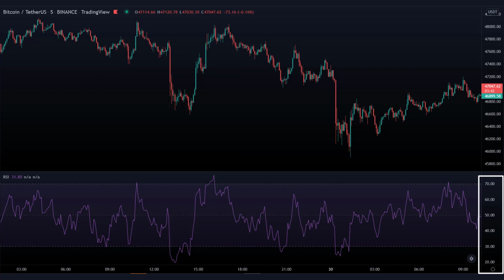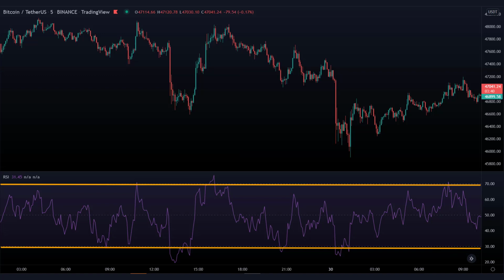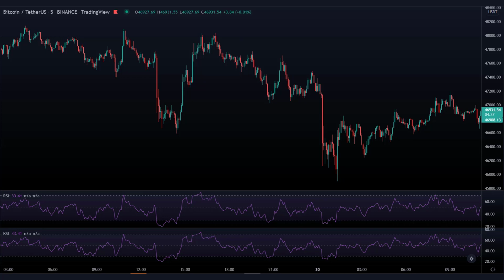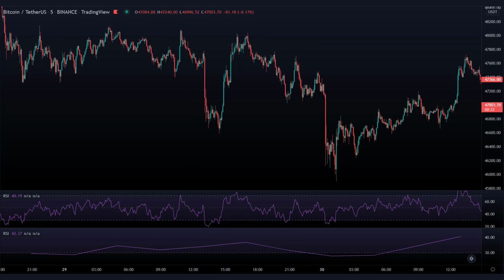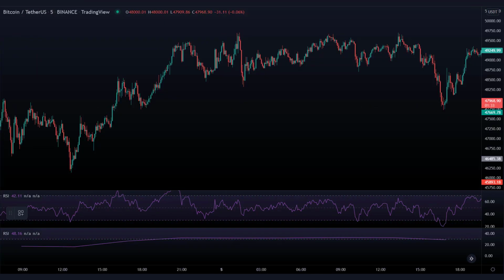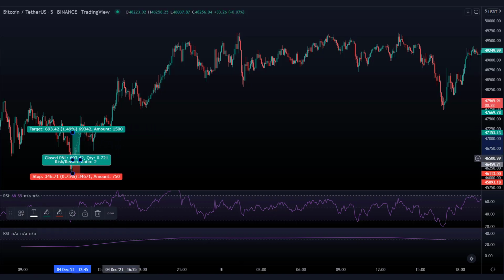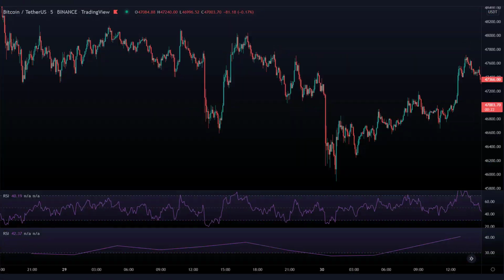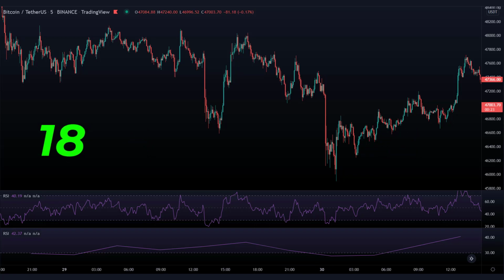Use This Simple 2x RSI Crypto Trading Strategy For BIG MONEY! 🤩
Hi! In today's video we are going to talk about a simple RSI trading strategy for stable capital growth.